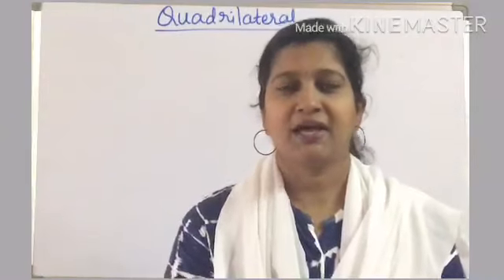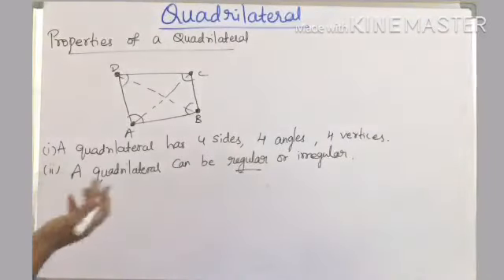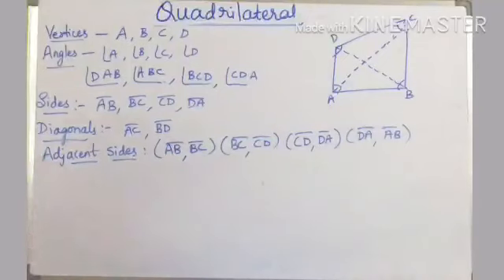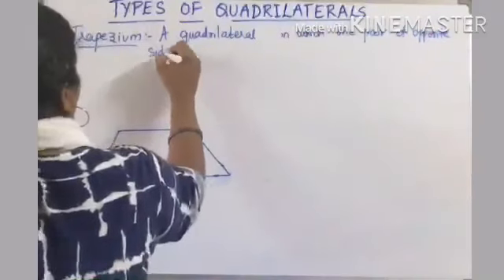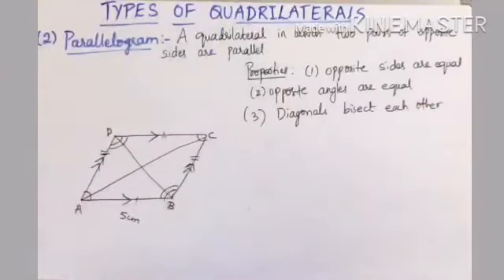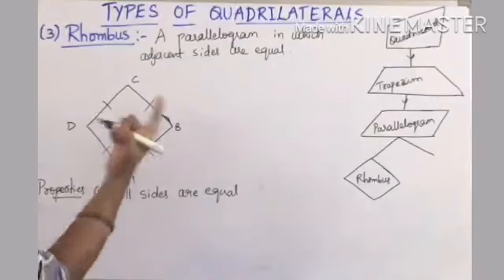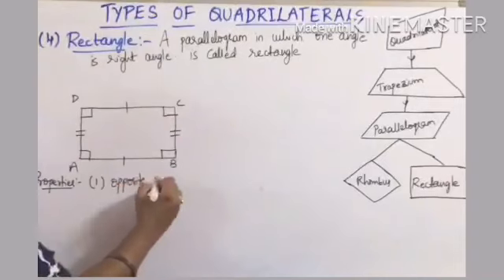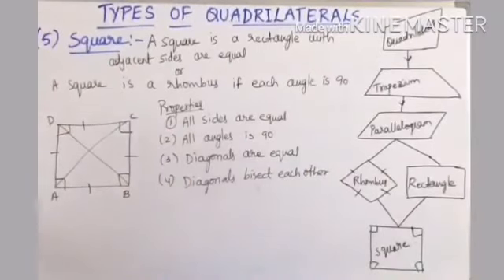QUADRILATERAL/TYPES OF QUADRILATERALS AND IT'S PROPERTIES/MATHEMATICS/BY PRASANNA LAXMI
In this video we have discussed about definition of Quadrilateral, properties of quadrilateral, polygon, regular polygon. Vertices of a quadrilateral, Sides of a quadrilateral, Angles of a quadrilateral, Diagonals of a quadrilateral, Adjacent sides of a quadrilateral, Adjacent angles of a quadrilateral, Opposite sides of a quadrilateral, Opposite angles of a quadrilateral.

Types of quadrilateral.Definition of Trapezium and it's properties. Definition of Parallelogram and it's properties. Definition of Rhombus and it's properties. Definition of Rectangle and it's properties. Definition of Square and it's properties. Definition of Kite and it's properties. Flow chart of types of Quadrilateral.